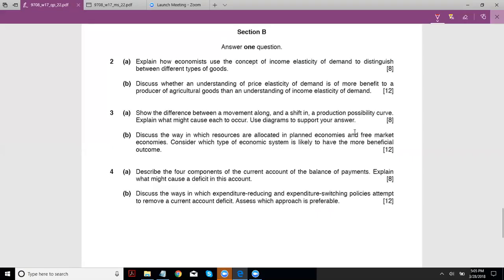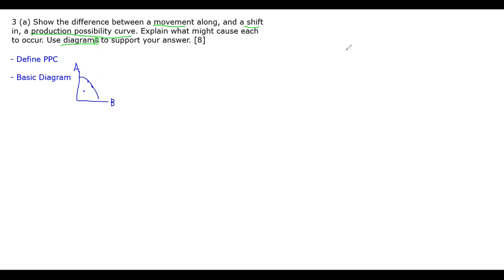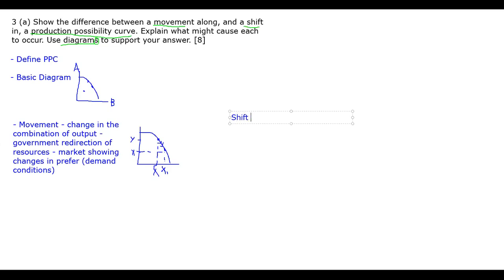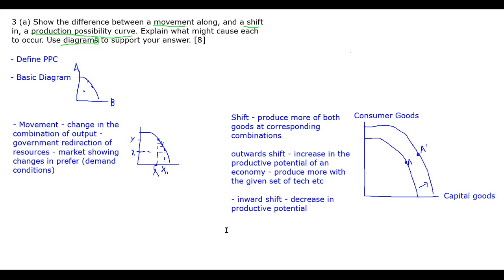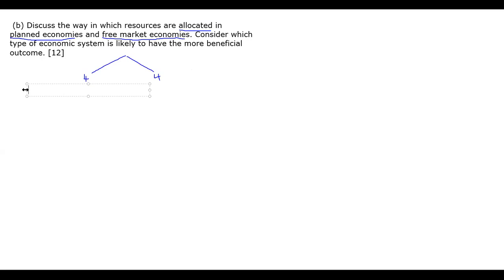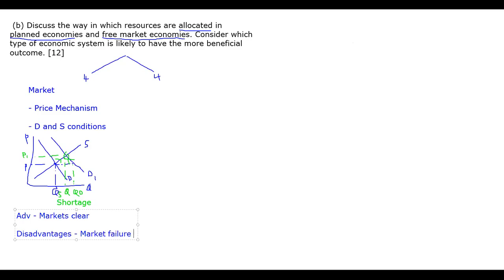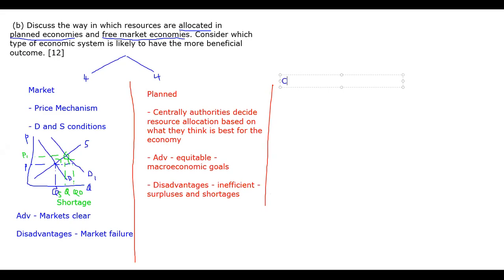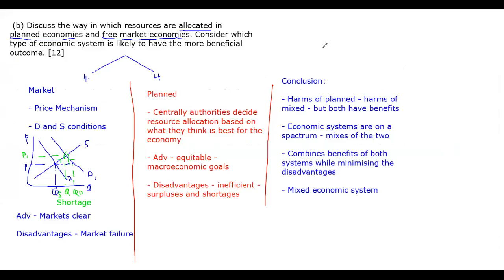AS ECON Past Papers [Oct/Nov 2017 22] (2/3)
Section B - Q3